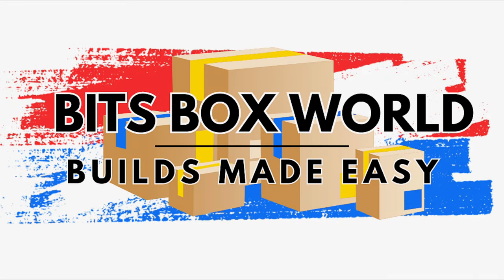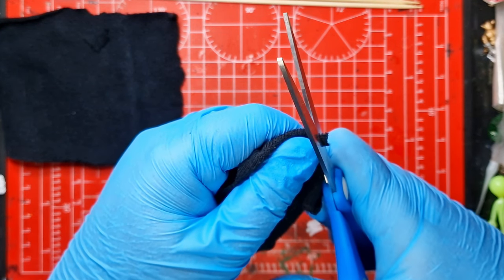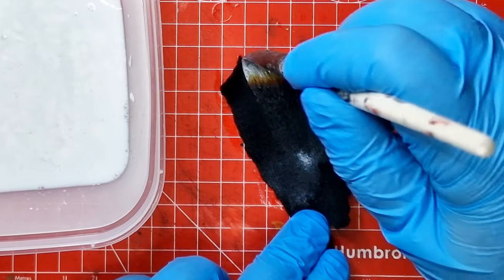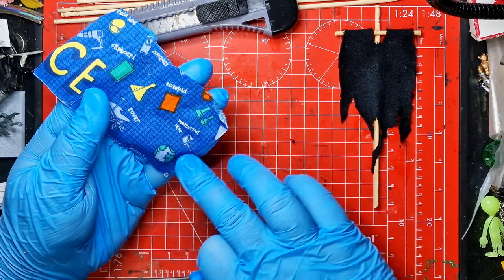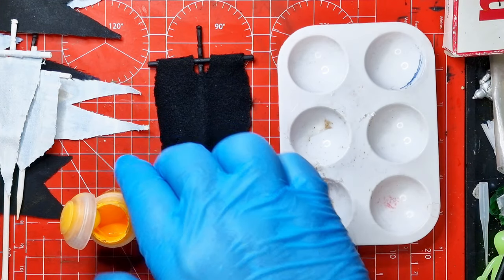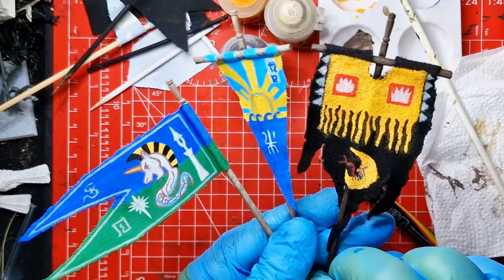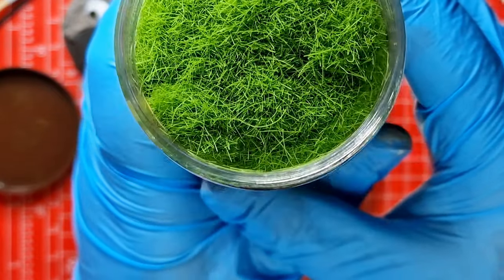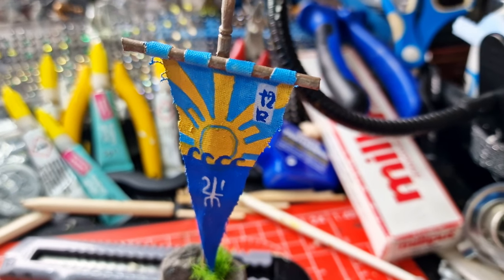Making SOCKS into AWESOME Wargaming Flags and Banners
Hi there,

so my socks got worn out, so I made an Orc banner for Warhammer Old World 🤣.

I also used Acrylic pens for the first time to drawn my banner designs. I think they turned out well.